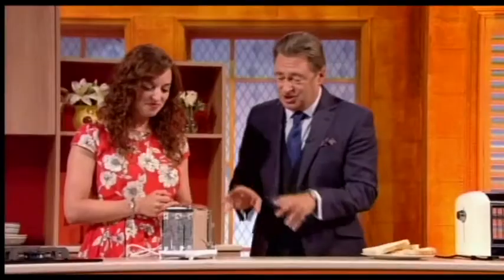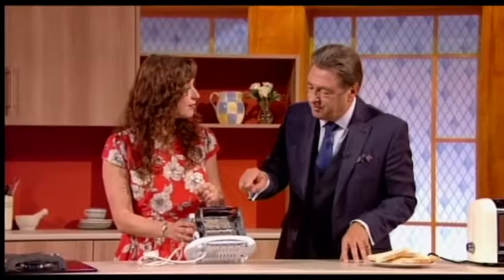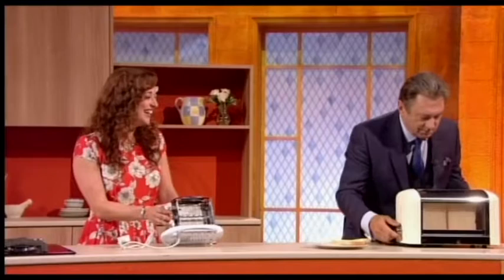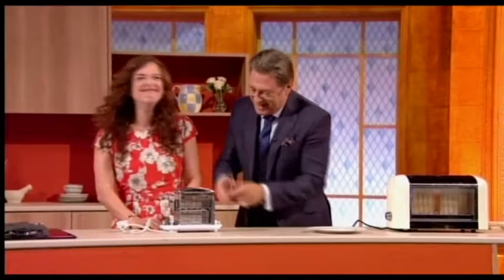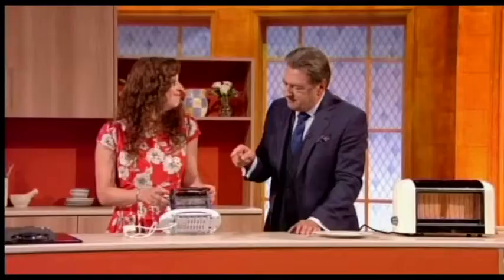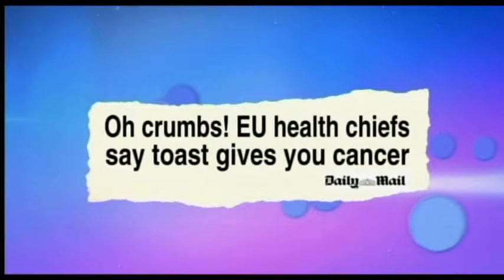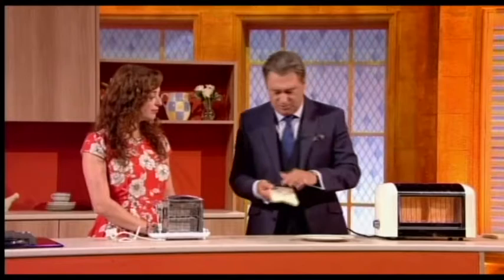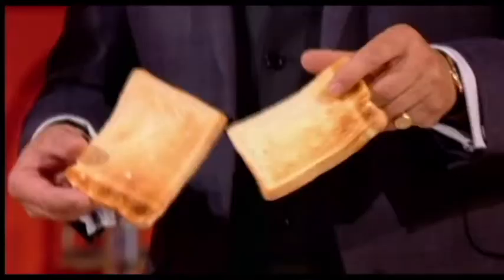How do toasters work? Dr Emily Grossman on The Alan Titchmarsh Show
Emily was the resident science expert on The Alan Titchmarsh Show. Here she explains the science behind the humble toaster - and Alan nearly burns the studio down!
Series 10, week 1; 9th September 2014